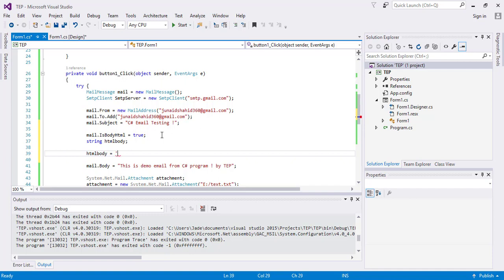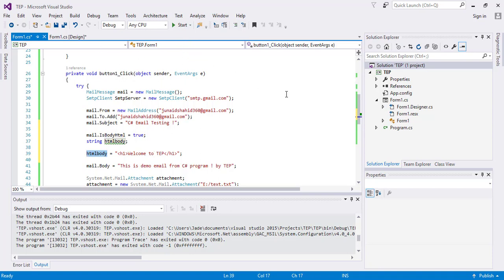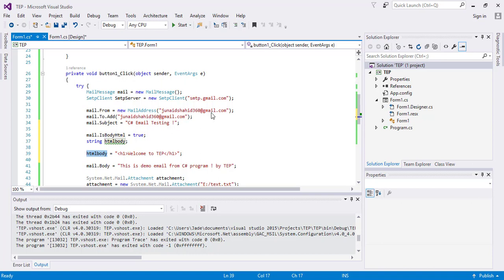139 - How to send html email from C#